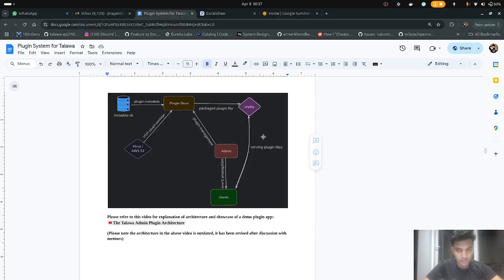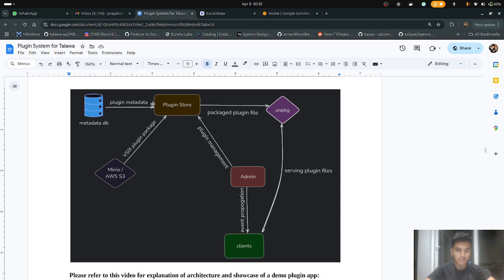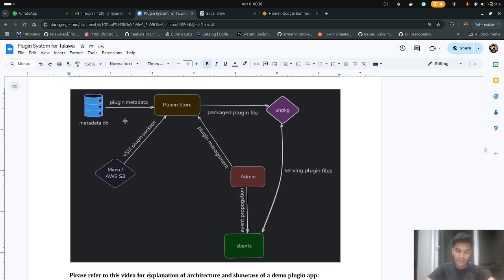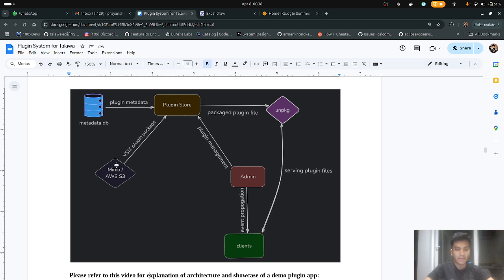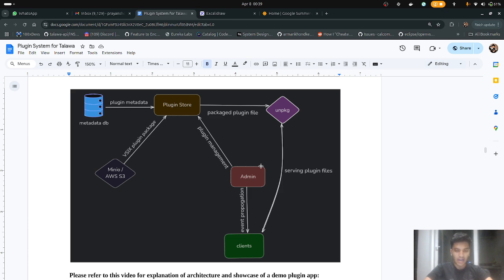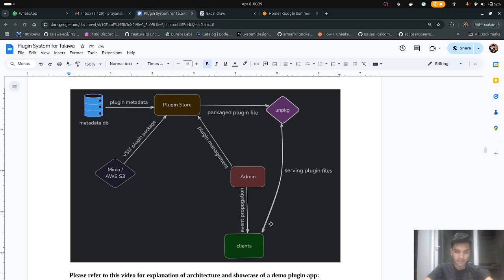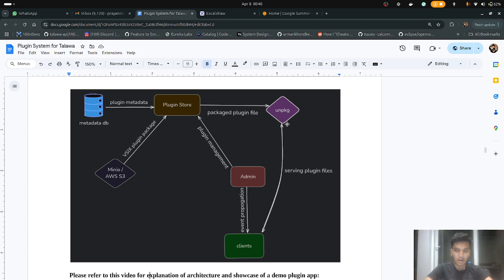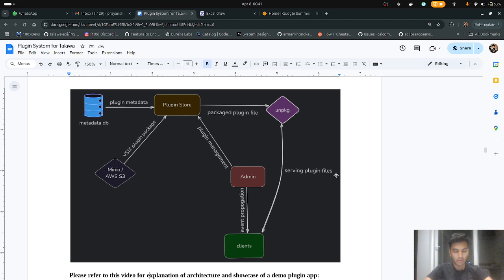Talawa Plugin Overview 1